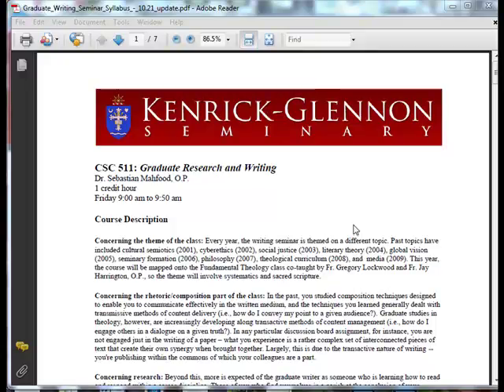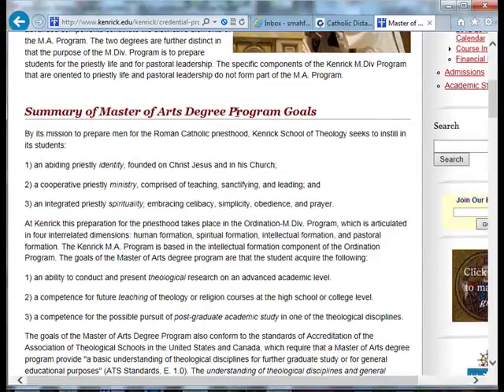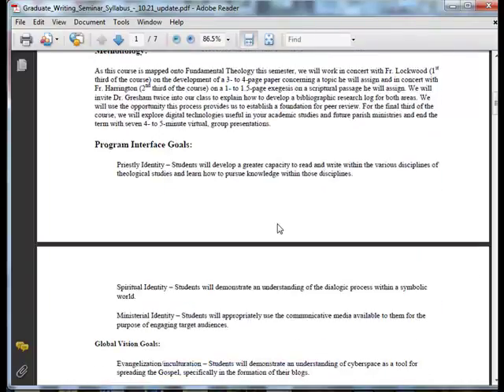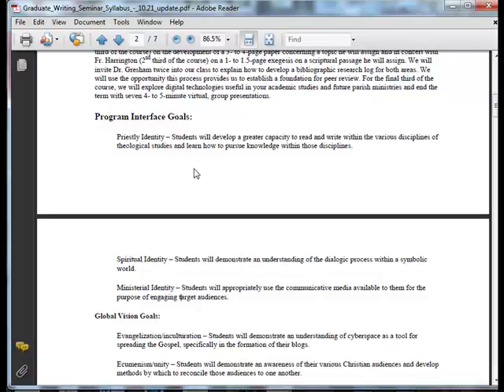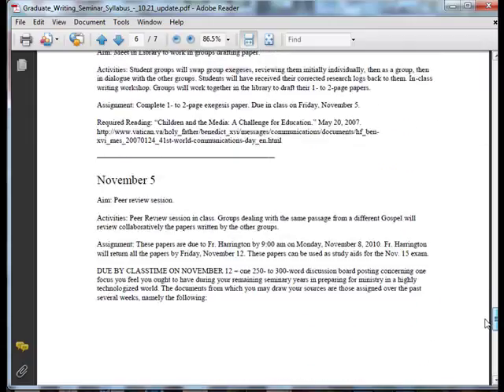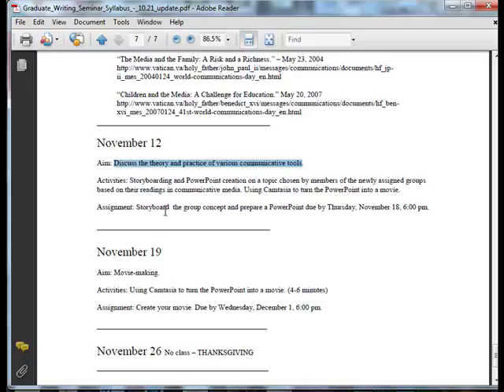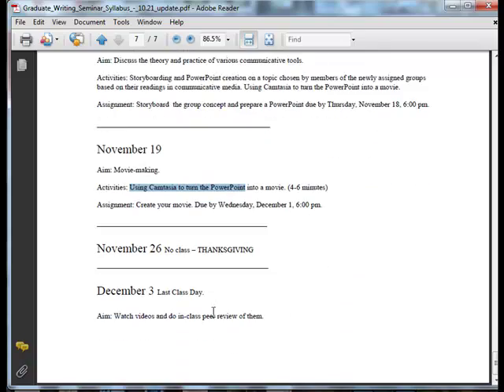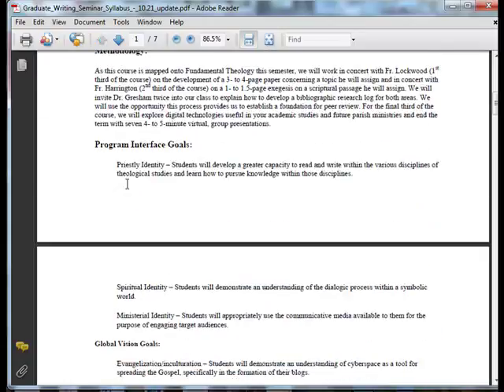A Quick Tour of Mapping Class Activities onto the Mission